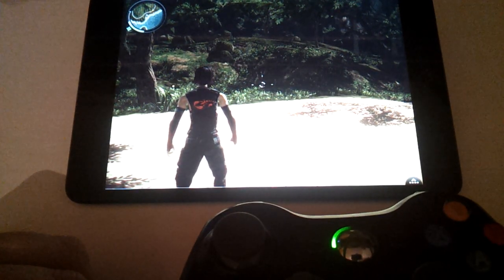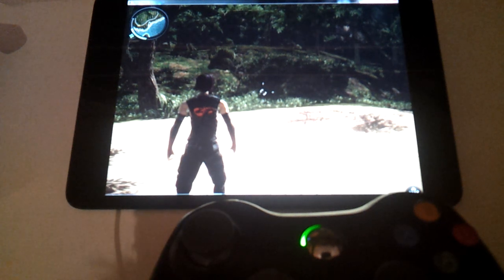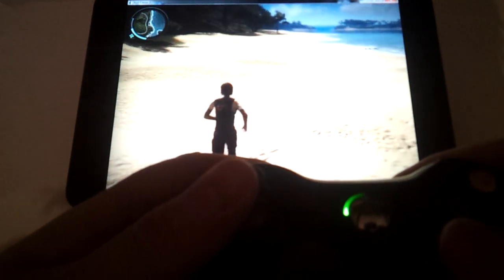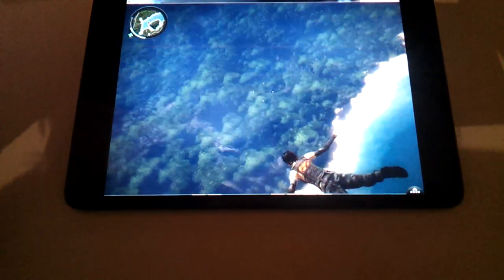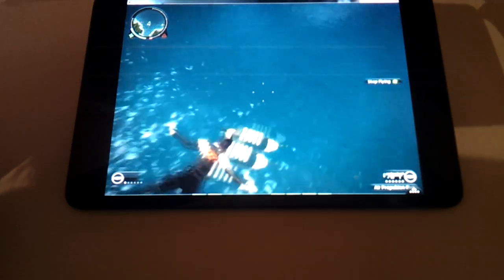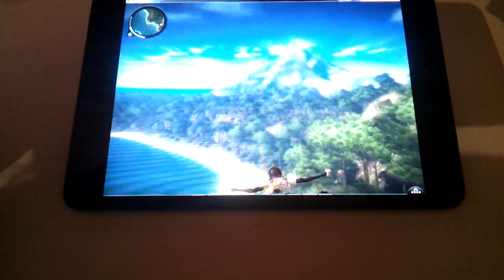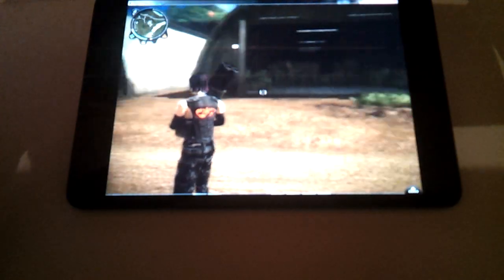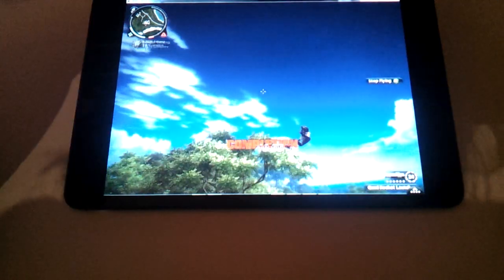Just Cause 2 on iPad mini using Xbox 360 controller, Splashtop remote PC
Video showing the Steam game Just Cause 2 "running" on an iPad mini, by remote controlling a desktop PC using Splashtop 2. The mini acts as a wireless display, while a wireless Xbox 360 controller handles the control input.

This is a video for an article on pocketables.com. All comments and question go there